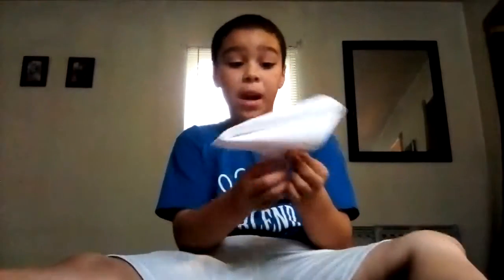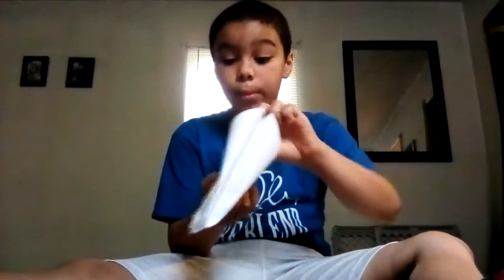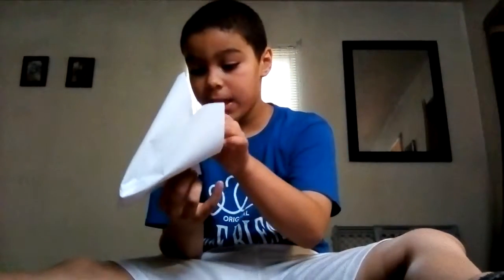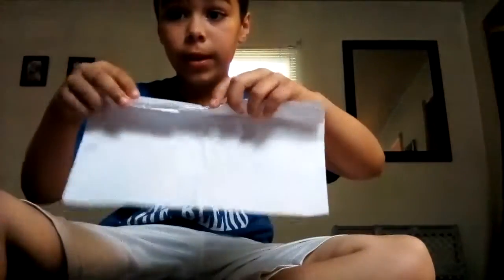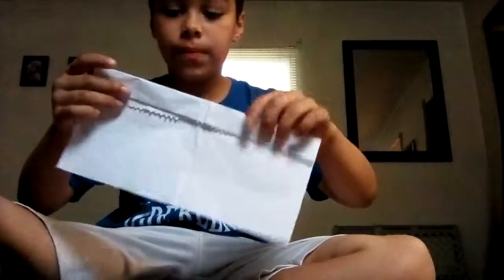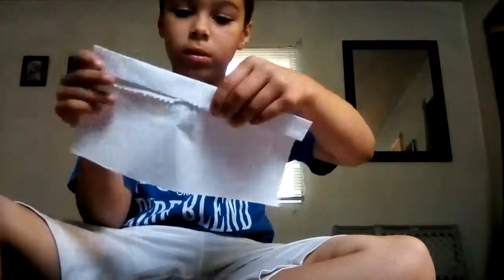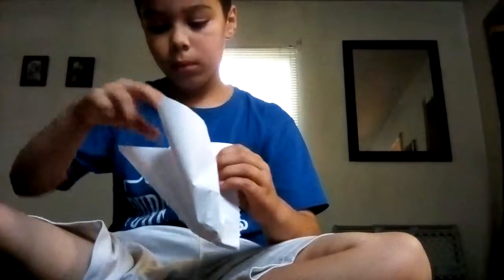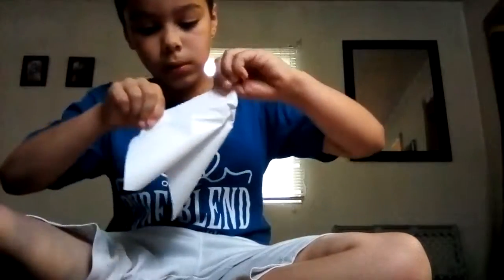How to make a paper popper again